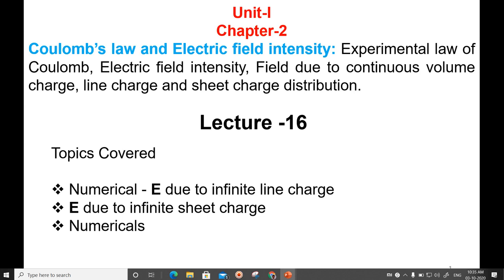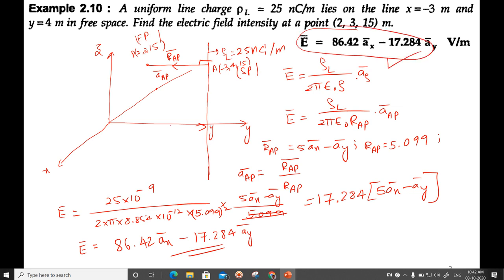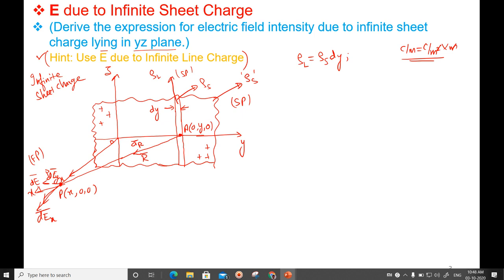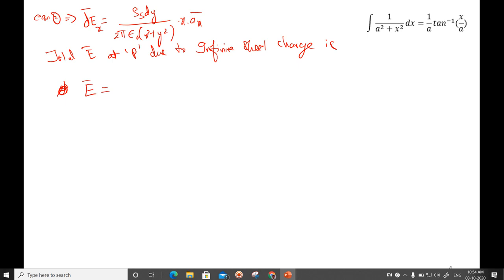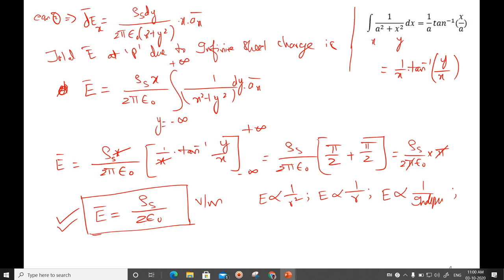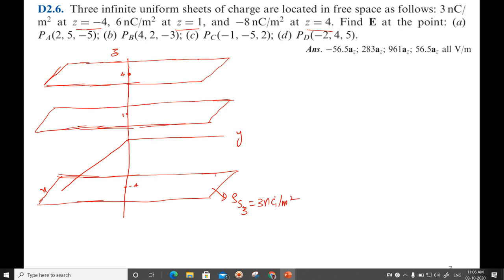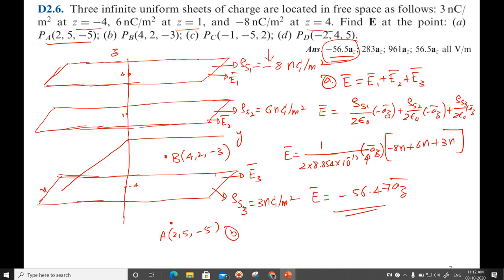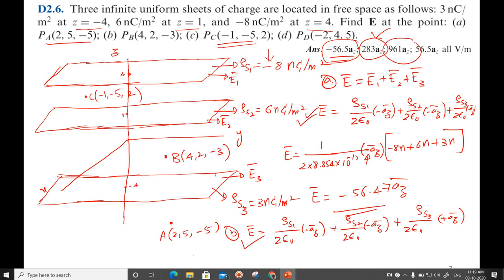Lecture16 CL EFI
Numerical-E due to infinite line charge;
E due to infinite sheet charge; Numericals;